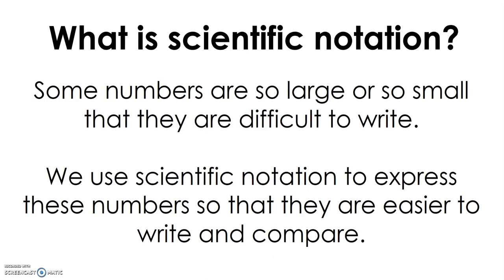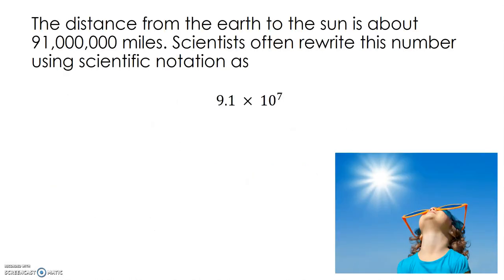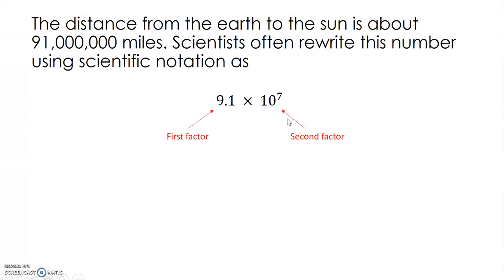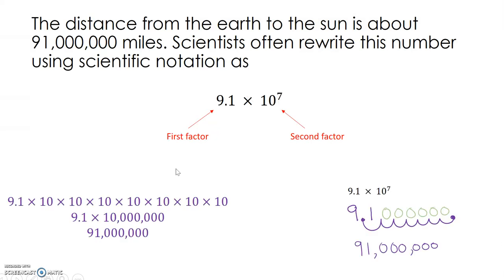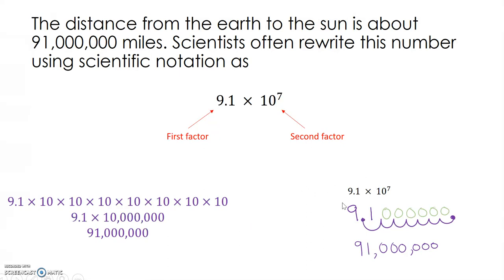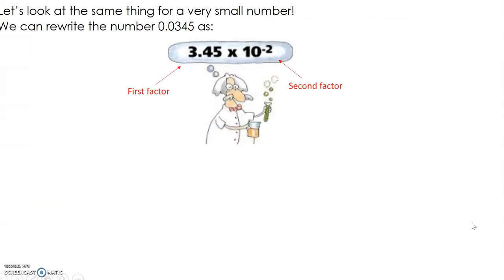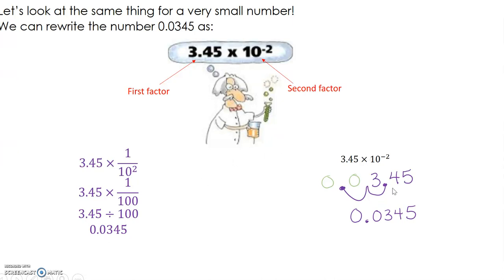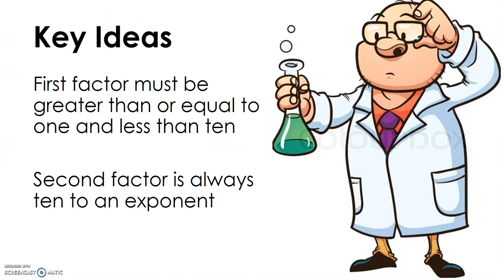What is scientific notation?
EDT 6010 - Module 5 Tech Assignment